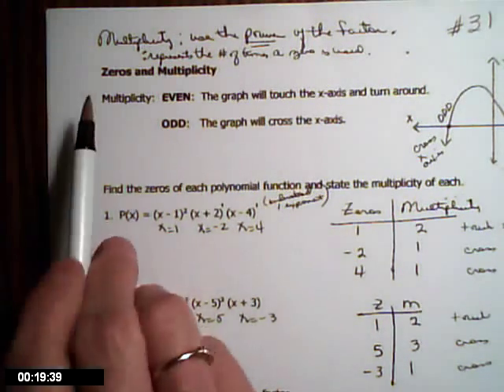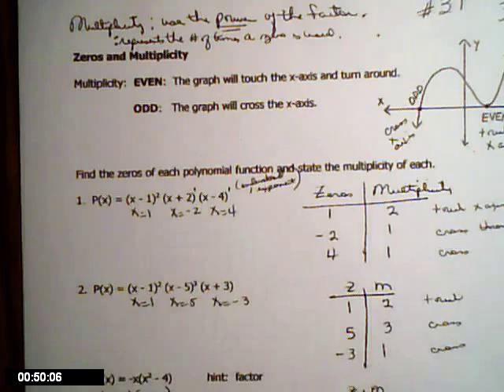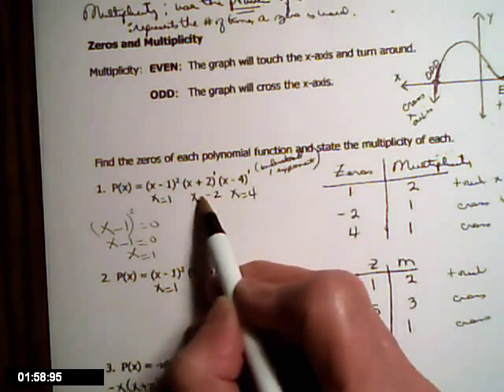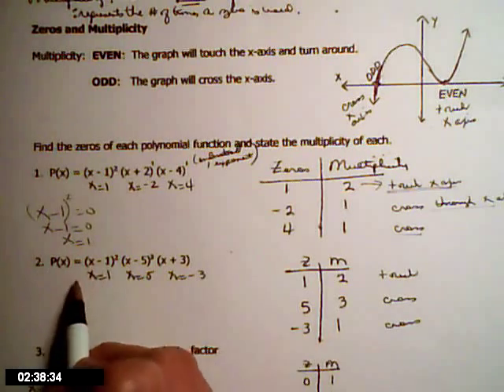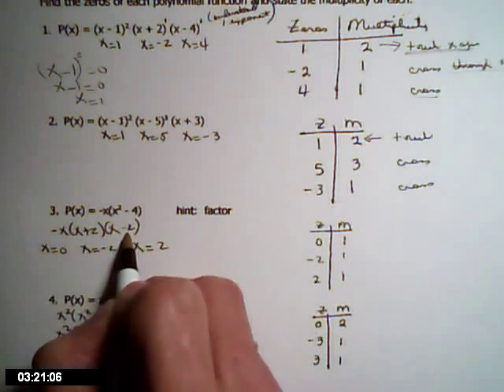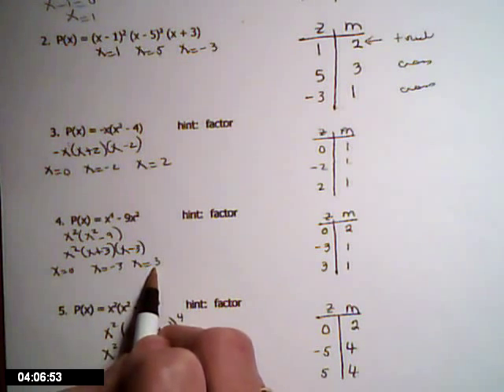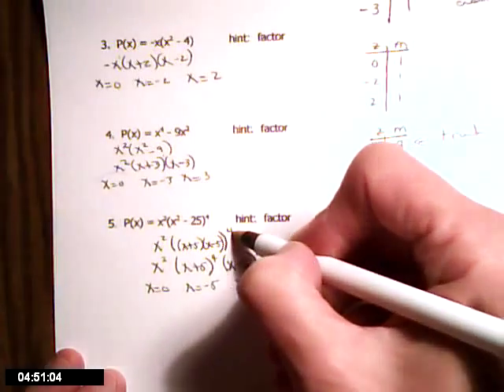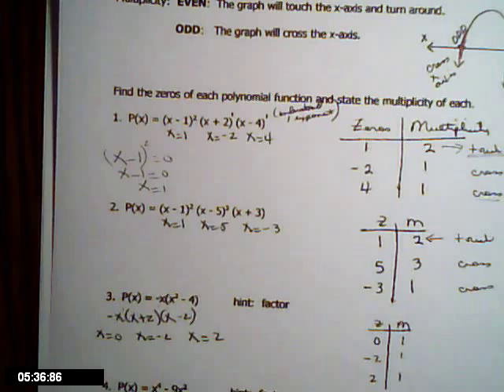College Algebra 4.1 Video #3 zeros & multiplicity